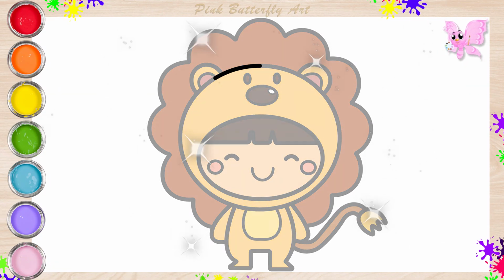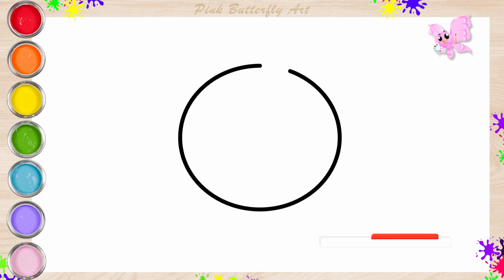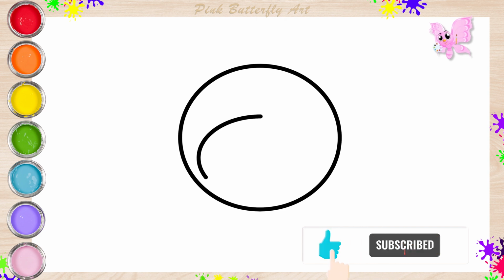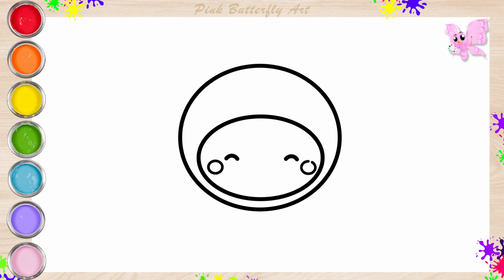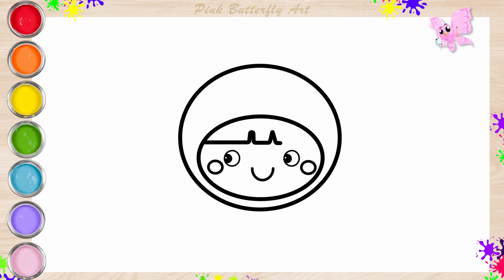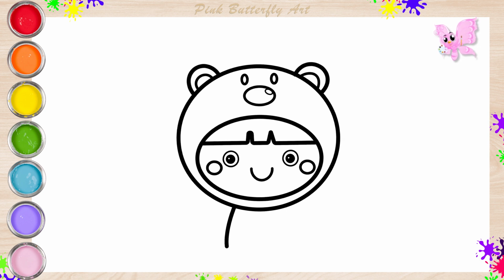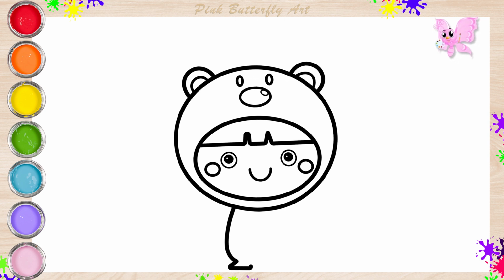Lion Kids Costume Drawing and Coloring Animations for Kids Toddlers Preschoolers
Hello Pinky friends,
It’s Easy to Learn How to Draw and Color Animal Costume Lion! 👍⭐ Come and join me, let's draw and color together.

We sincerely hope you enjoy it! 😊💓